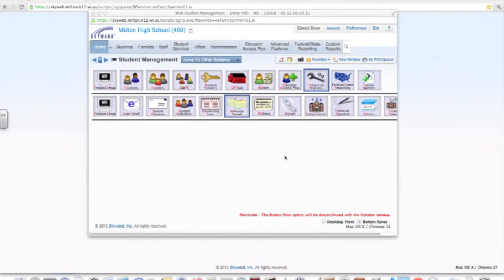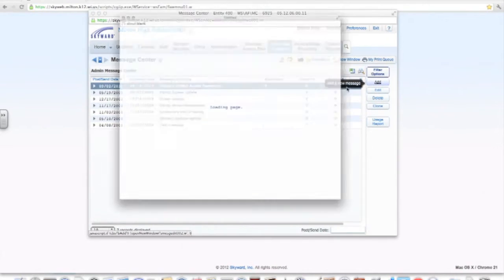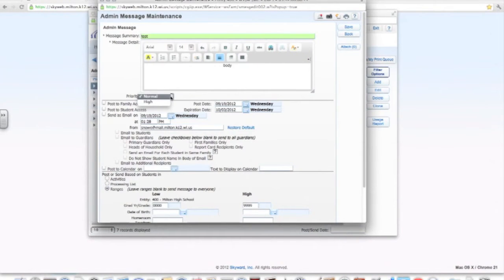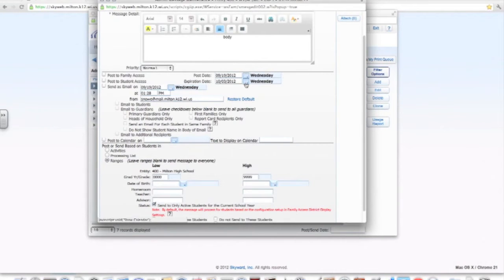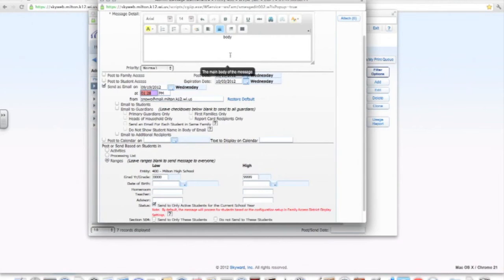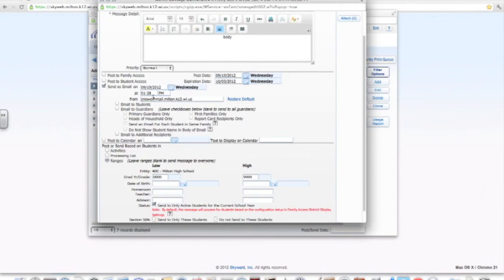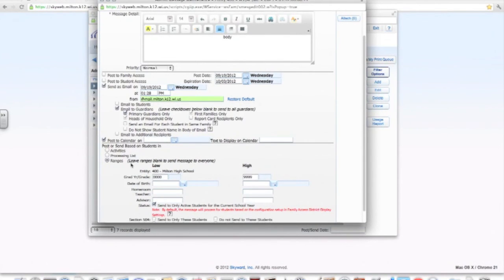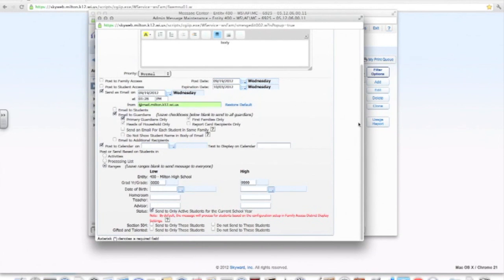Messaage Center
New Project